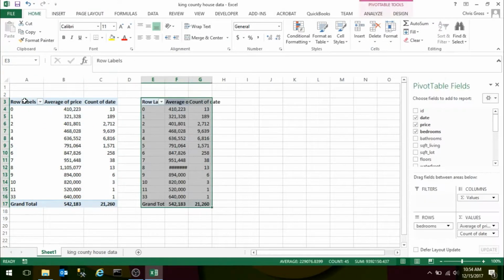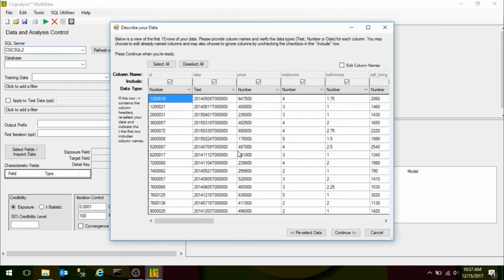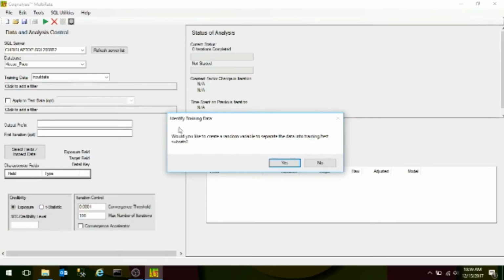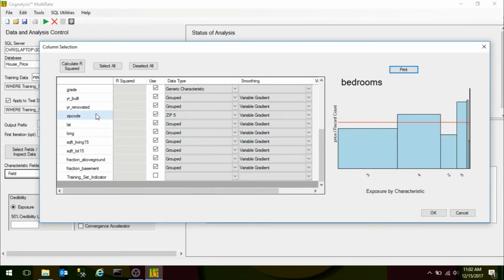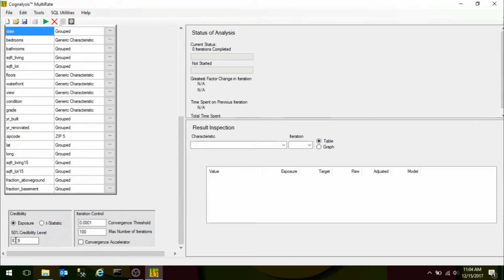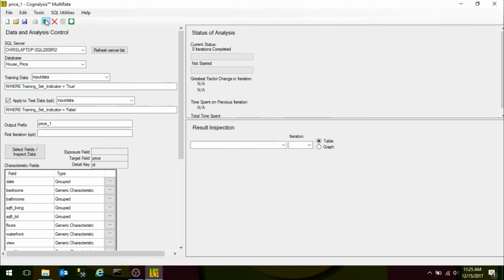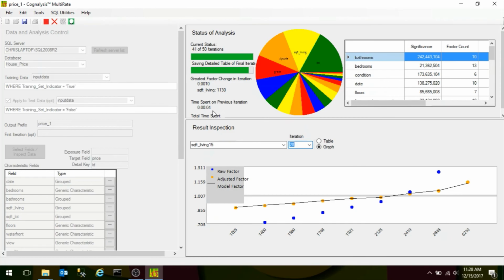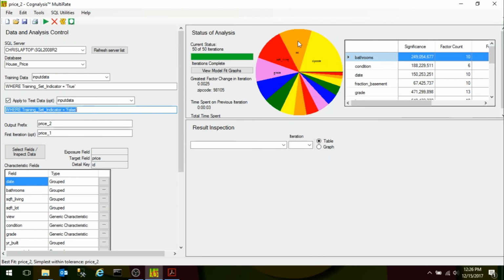Cognalysis MultiRate- Getting Started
This video shows how to import data and start a predictive modeling analysis in MultiRate. It also illustrates use of the AutoImprove feature.